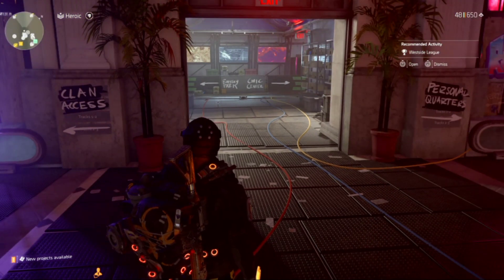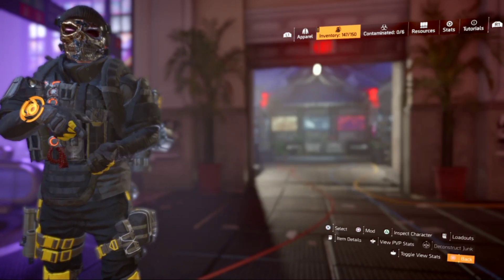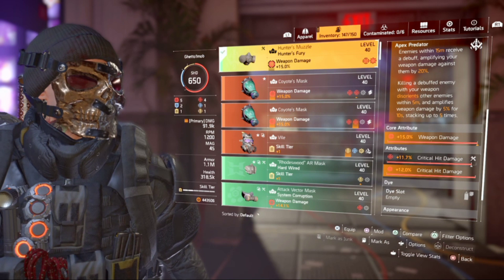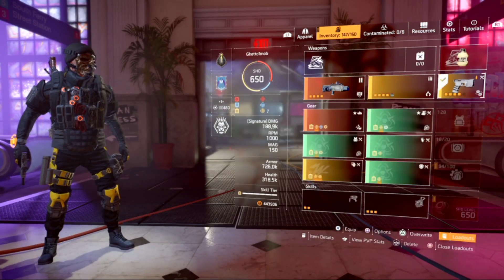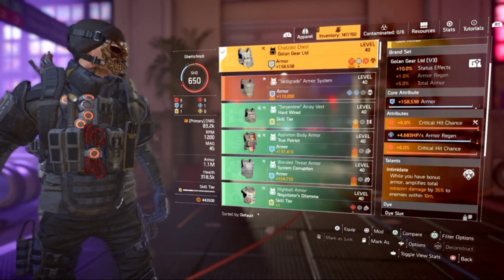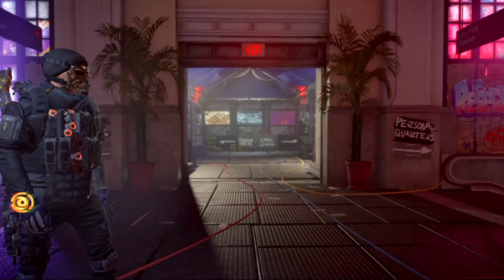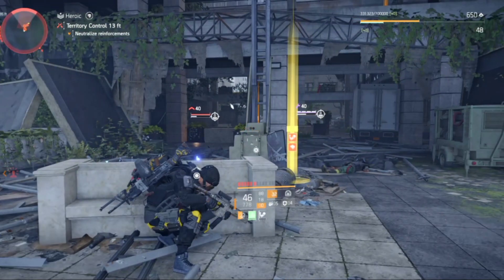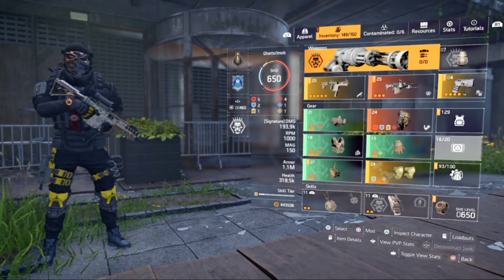DIVISION 2 BEST BUILDS COMPARISON HUNTER FURY VS. SYSTEM CORRUPTION DPS BUILD SEASON 5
if you are curious about which build is better or how they work today we are going over Division 2 builds hunter fury dps build with MOMENTO armor REGEN backpack compared to System corruption dps momento armor REGEN build. both at 1.1 m armor with exotic armor regen backpack both have banshee pulse and shock trap and both use the PESILENCE exotic lmg. and the dark winter smg and both are tested on heroic side mission
DIVISION 2 HUNTER FURY BUILD DIVISION 2 SYSTEM CORRUPTION BUILD DIVISION 2 TIPS AND TRICKS DIVISION 2 BEST PVE BUILD GUIDE 2021 DIVISION 2 MOMENTO/ BANSHEE PULSE BUILD DIVISION 2 SEASON 5 BEST BUILDS FOR PVE 2021